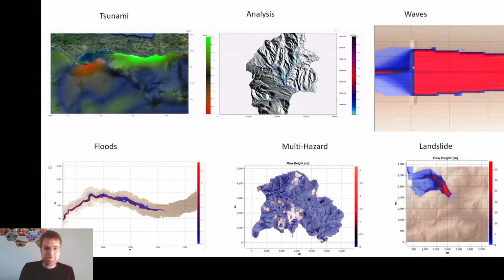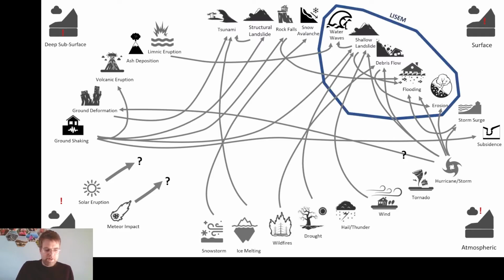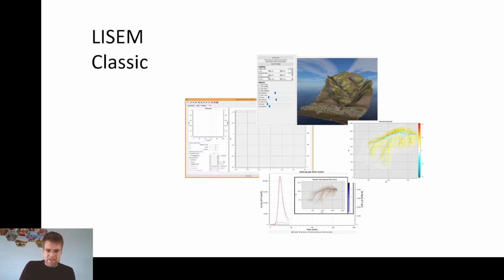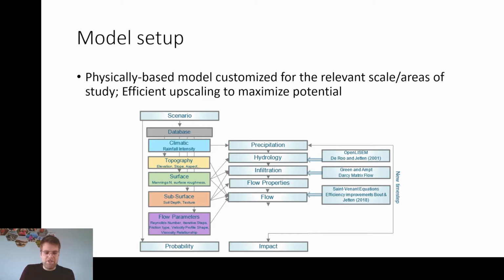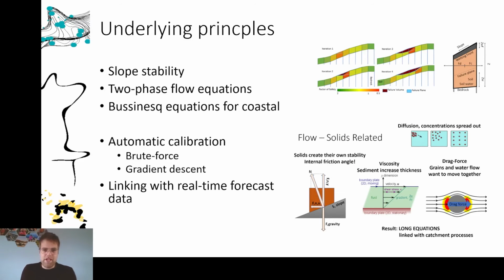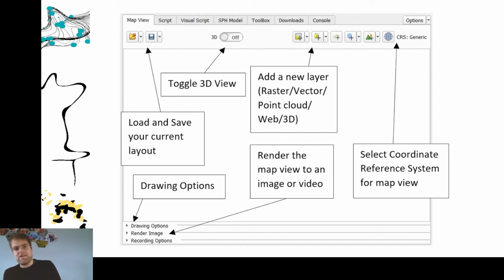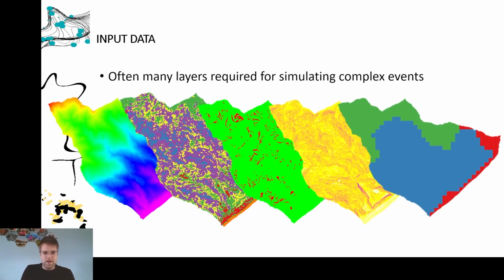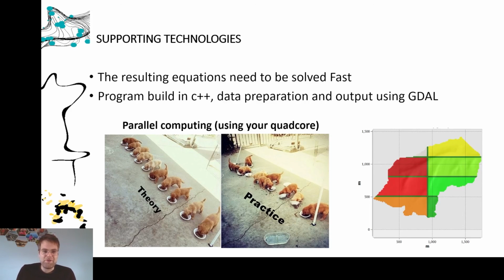LISEM modelling tool overview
Presentation I did about LISEM for:

MINI SYMPOSIUM ON SUSTAINABLE RESEARCH SOFTWARE DEVELOPMENT FOR GEO-INFORMATION SCIENCE AND EARTH OBSERVATION